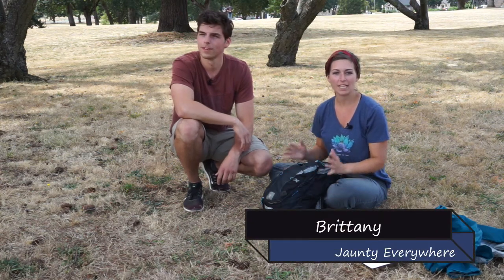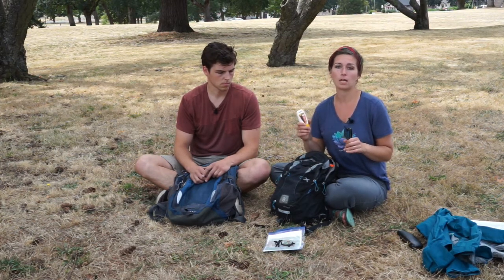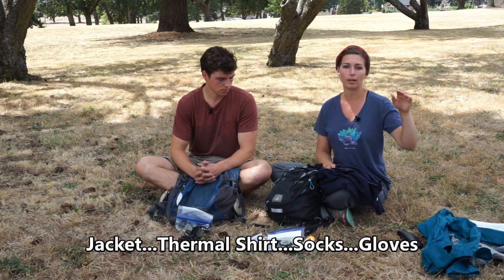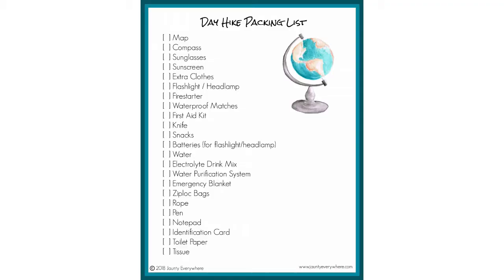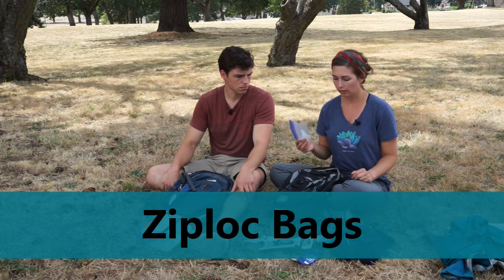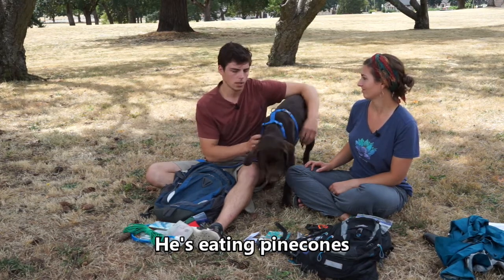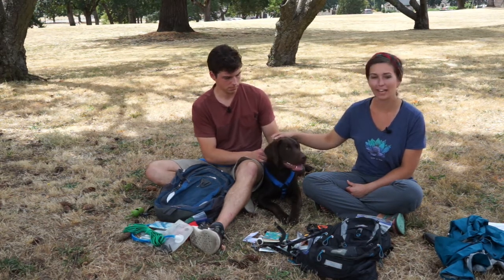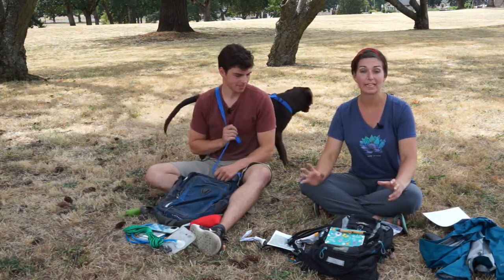Beyond the 10 Essentials {bonus tips for dog owners}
22 Essentials for a well-prepared hiker!
You've heard of the 10 essentials, but we think a few extra items will go a long way toward your comfort and peace of mind.

See the companion blog post:
The Prepared Hikers Checklist

Other posts mentioned:
How to Build Your Own First Aid Kit

Get access to our free Library of Printables - including the Prepared Hikers Checklist printable and Identification Card

Links to special equipment:
Water purification

00:00 Be a prepared hiker (bonus tips for dog owners) Intro
01:00 What to Put in Your Day Pack
09:10 Extra Tips about Taking Dogs
11:36 Bonus Item Tip
12:28 Share Tip
12:46 Final Tip
13:04 Blog Post/Ending Remarks